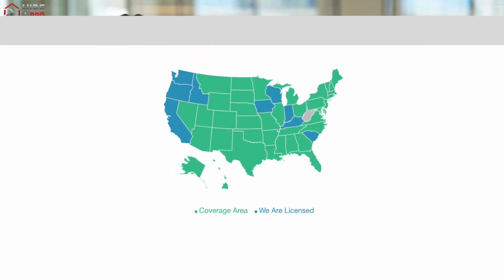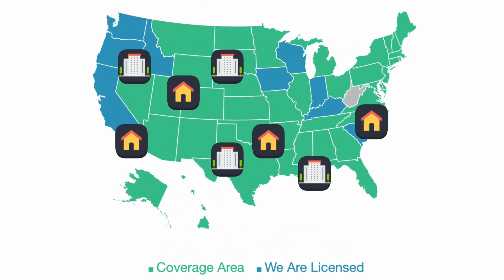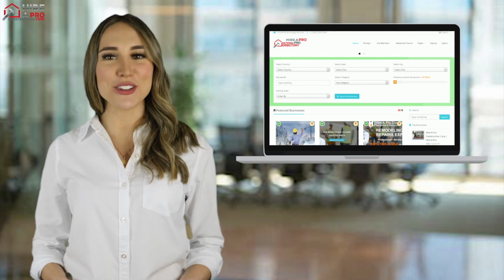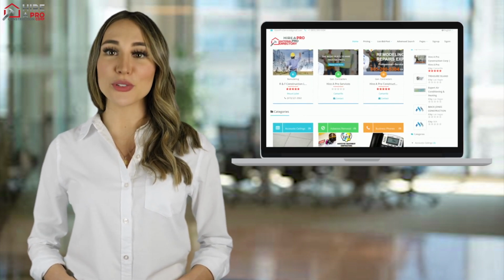Welcome To Hire A Pro Construction Corp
Thank you for stopping by to review our site!